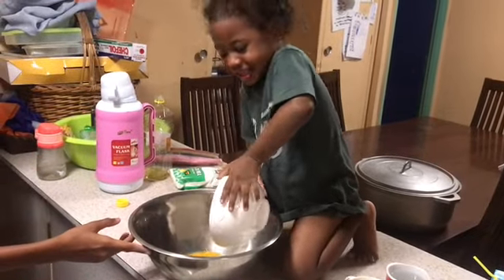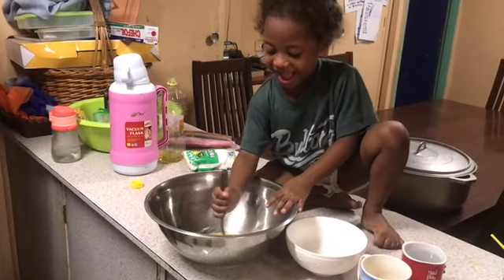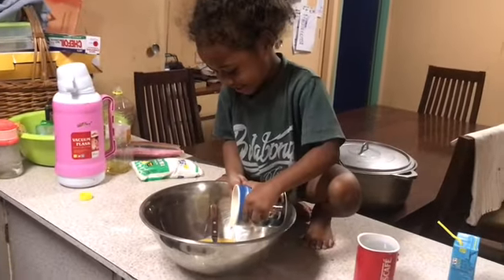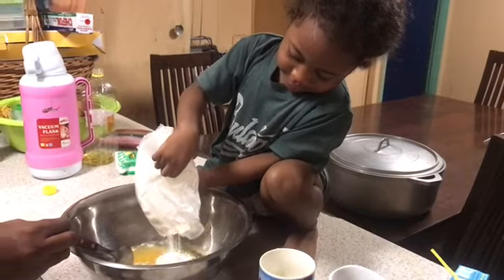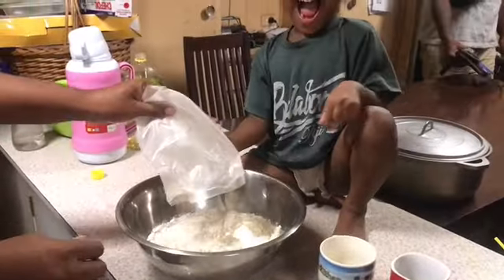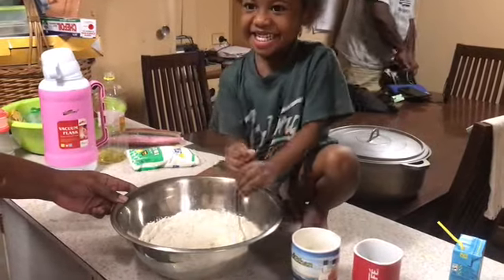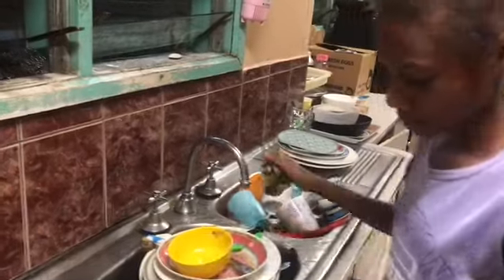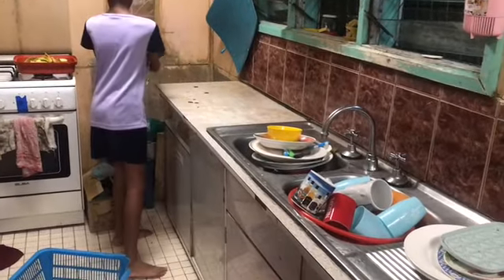Banana Choc Cake